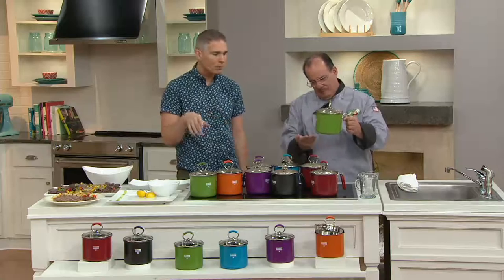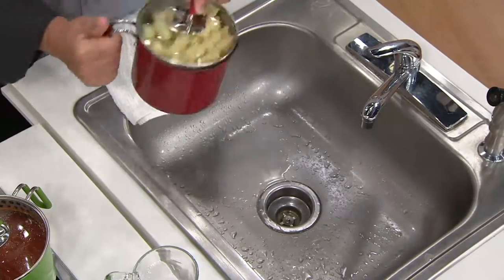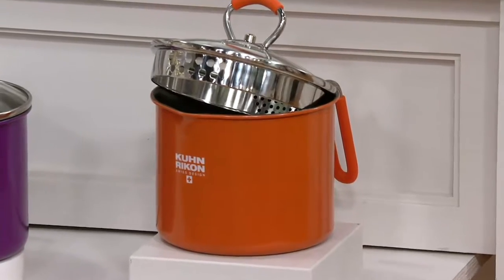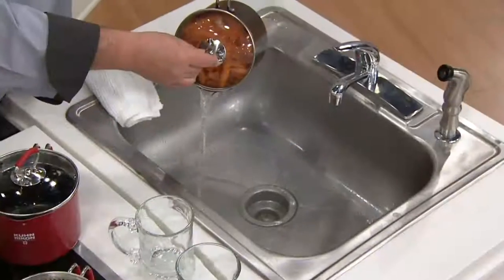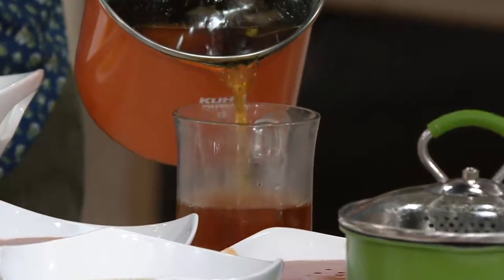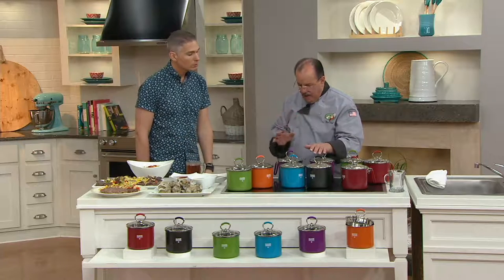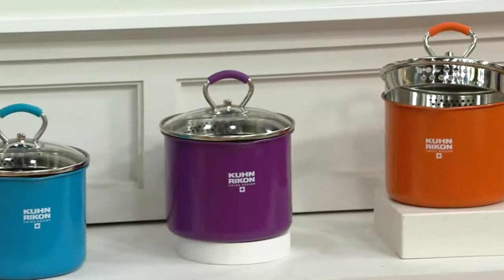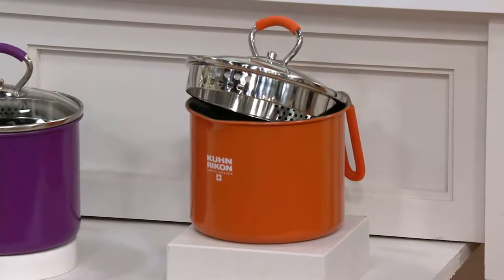Kuhn Rikon Nonstick Color 7 Cup Multipot on QVC